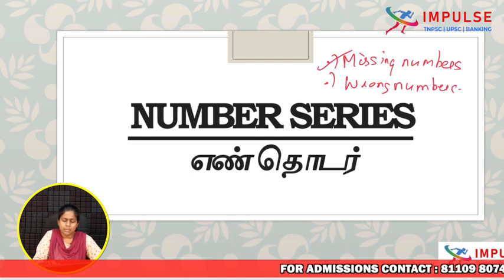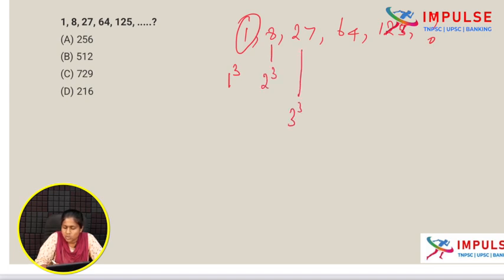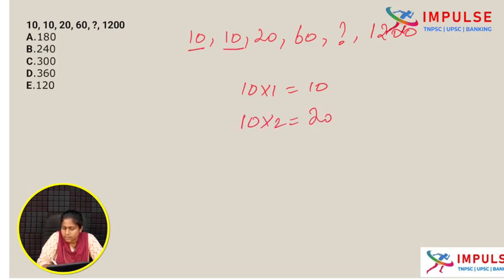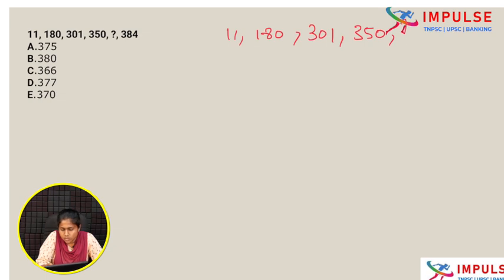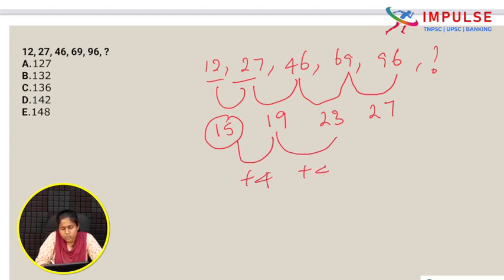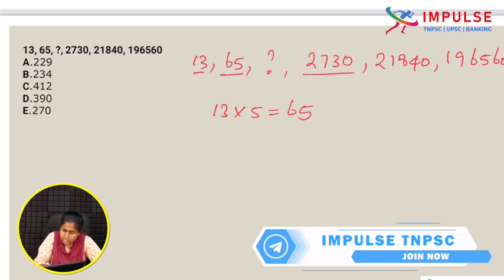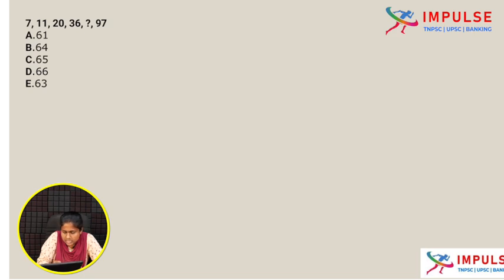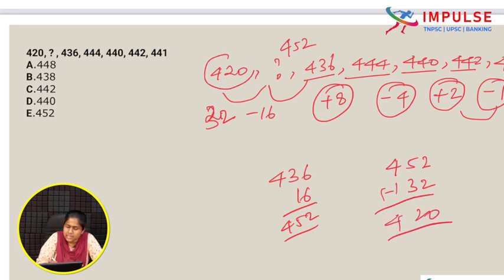NUMBER SERIES | PART - 1 | TNPSC | IMPULSE COACHING INSTITUTE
GROUP IV தேர்வில் 160+ கேள்விகளுக்கு  சரியாக பதிலளிக்க வேண்டுமா?

Intro Music Credits to:
Song : Ancient Gods